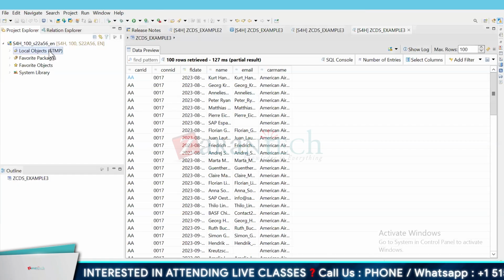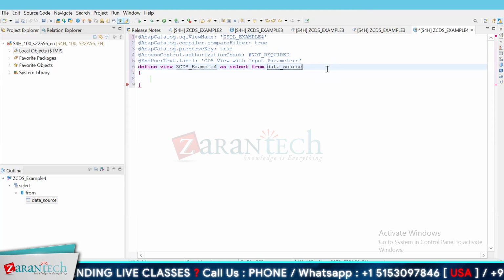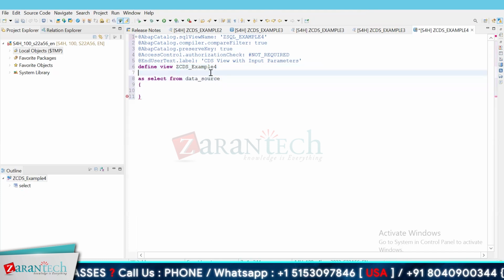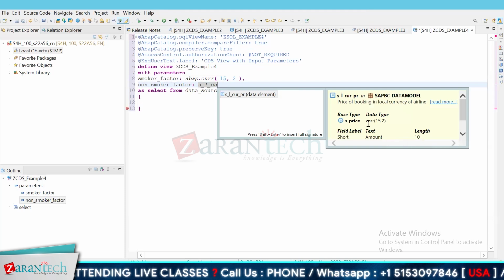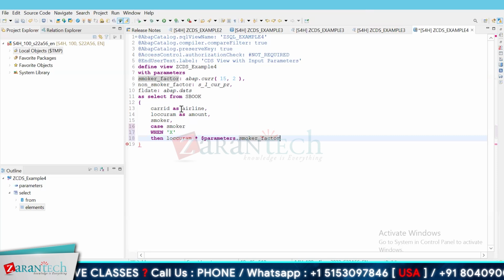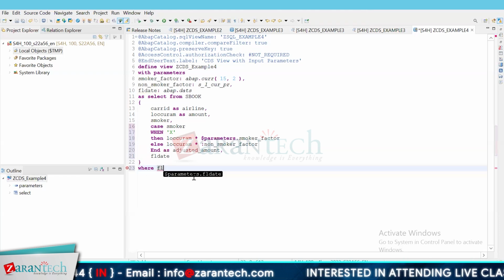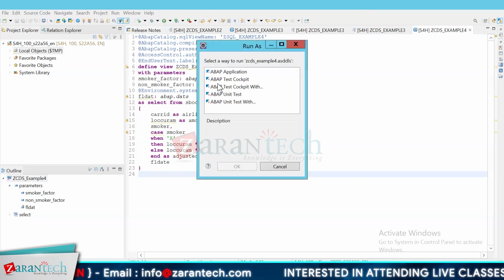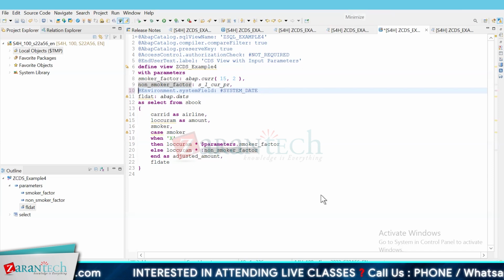What is SAP S/4HAHA ABAP CDS View with Input Parameters | ZaranTech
In this video on What is SAP S/4HANA ABAP CDS View with Input Parameters, we'll learn about the concept of Core Data Services (CDS) views with input parameters in SAP S/4HANA ABAP. This feature allows for dynamic data retrieval by filtering data based on user-provided inputs, making CDS views more flexible and interactive.

✅ What is the SAP ABAP on HANA?
SAP ABAP on HANA refers to the integration of ABAP (Advanced Business Application Programming), the programming language used in SAP systems, with HANA (High-Performance Analytic Appliance), SAP's in-memory database platform. This integration allows developers to leverage the capabilities of HANA for developing and optimizing SAP applications.

✅ About the SAP ABAP on HANA Full Course?
This advanced training course is designed for ABAP professionals seeking to leverage the powerful capabilities of SAP HANA within their ABAP development practices. Participants will learn how to optimize ABAP applications for SAP HANA by utilizing the new programming model, advanced data modeling techniques, and SAP HANA-specific enhancements. The course covers the integration of ABAP with SAP HANA's in-memory database, focusing on performance optimization, efficient use of the SAP HANA database, and leveraging new SAP HANA features in ABAP development.

✅ Benefits of this, SAP ABAP on HANA Full Course
👉 Understand ABAP for SAP HANA: Gain comprehensive knowledge of the capabilities and enhancements of ABAP development for SAP HANA.
👉 Optimize ABAP Applications: Learn to optimize and adapt ABAP applications to fully leverage the SAP HANA database's in-memory capabilities.
👉 Master Data Modeling: Acquire skills in advanced data modeling techniques using Core Data Services (CDS) views and SQL Script.
👉 Enhance Application Performance: Understand how to enhance the performance and efficiency of ABAP applications on SAP HANA.
👉 Develop SAP Fiori Apps: Learn to integrate SAP Fiori and SAPUI5 with ABAP applications, enhancing user experience and accessibility.
👉 Apply Best Practices: Implement best practices for ABAP development on SAP HANA, ensuring robust, efficient, and maintainable code,

✅ Features of SAP ABAP on HANA Full Course
👉 Course Duration - 25Hrs
👉 Assessments
👉 Lab Documents
👉 Certification Q&A
👉 Course Completion Certificate
👉 E-Books
👉 Certification Guides
👉 Configuration Docs
👉 Cheat Sheet

For More Info on the SAP ABAP on HANA Full Course